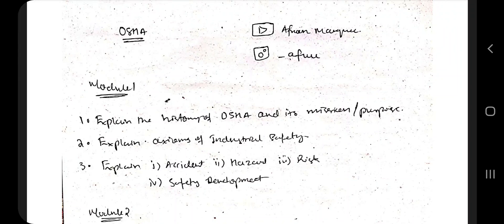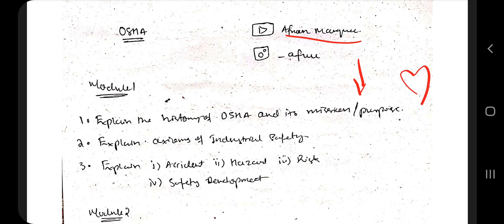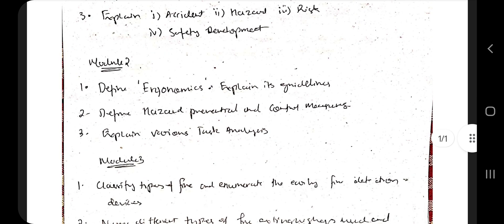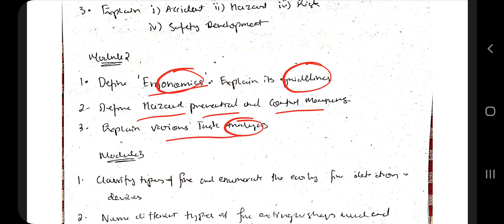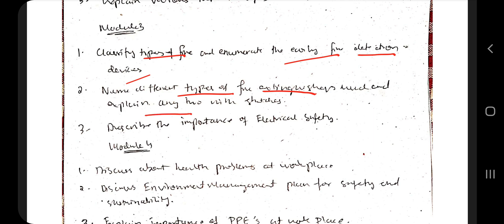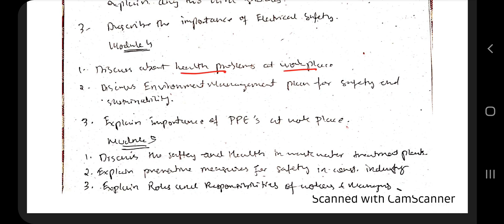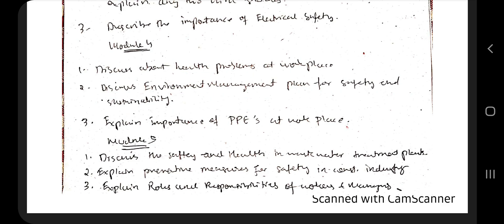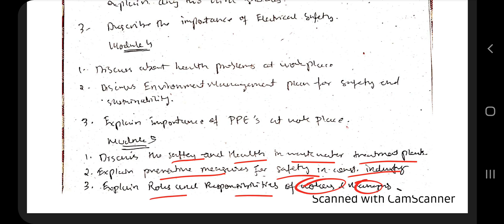OSHA Super Repeated 💯🤩 Super Important [+PDF] 🎯🔥🔥🔥 6SEM CSE vtu #2022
Never Miss the Most Expected Questions from Occupational Health and Safety. In this video, learn Trends and Patterns seen in the Previous Year VTU exam papers. Selected PYQs 🎯 With Best Shortcuts | Occupational Health and Safety | Most Expected Questions with Solutions PDF | Afnan Marquee

Find in the Super Imp Folder